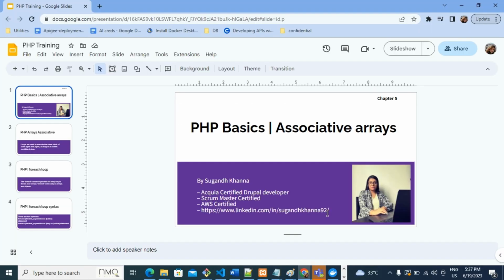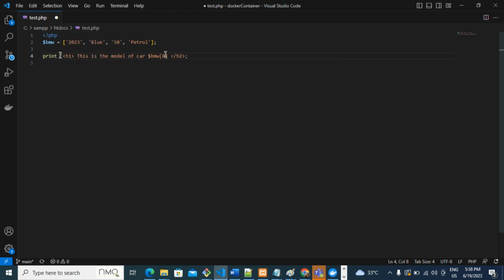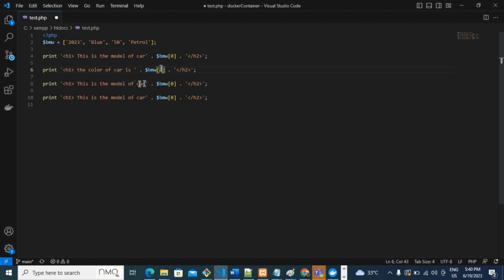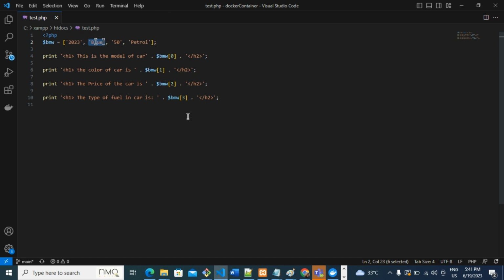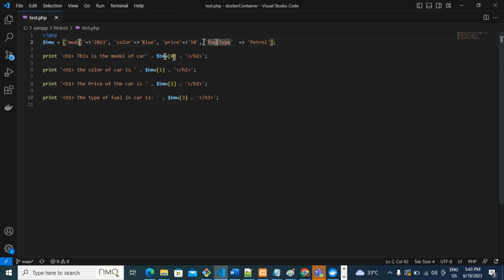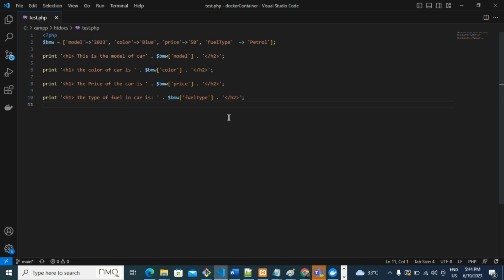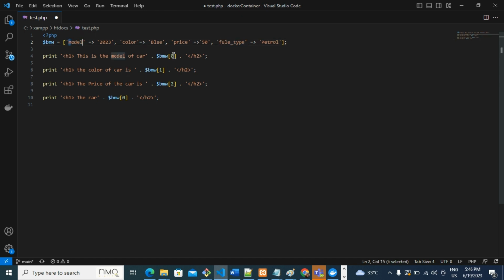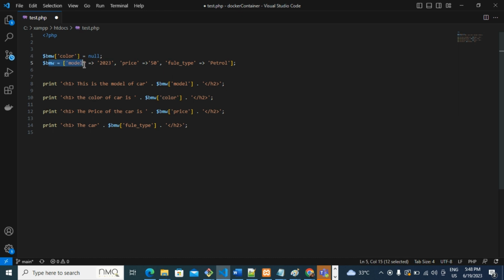PHP training Ch5